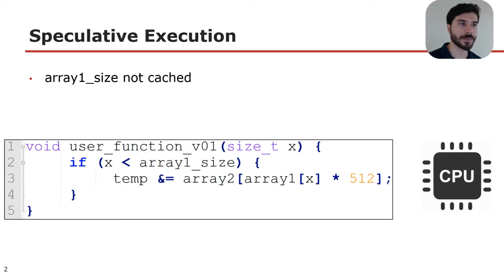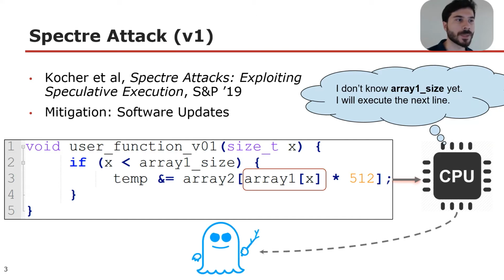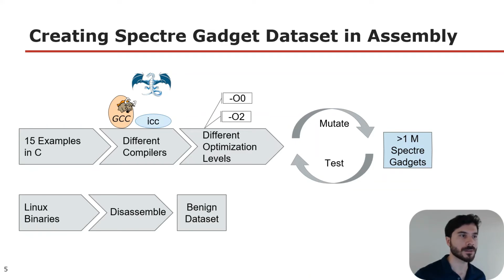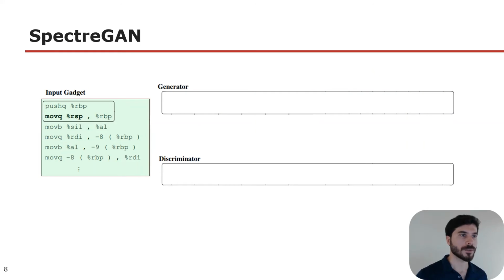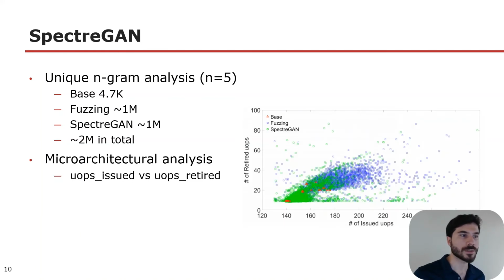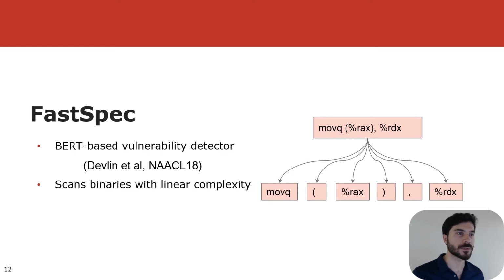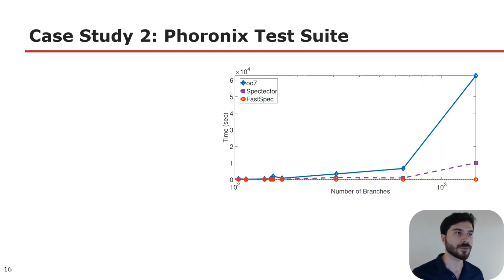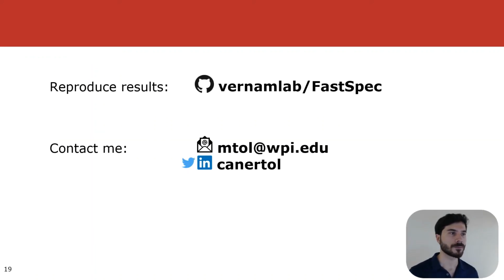IEEE EuroS&P 2021 - FastSpec: Scalable Generation and Detection of Spectre Gadgets Using Neural Embe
FastSpec: Scalable Generation and Detection of Spectre Gadgets Using Neural Embeddings

Talk of the accepted paper at the IEEE EuroS&P 2021 conference by the authors M. Caner Tol (Worcester Polytechnic Institute); Berk Gulmezoglu (Iowa State University); Koray Yurtseven and Berk Sunar (Worcester Polytechnic Institute)

The 6th IEEE European Symposium on Security and Privacy is powered by SBA Research, the University of Vienna and TU Wien.